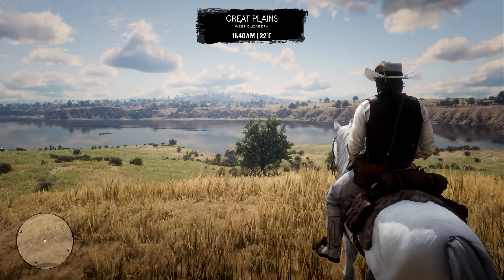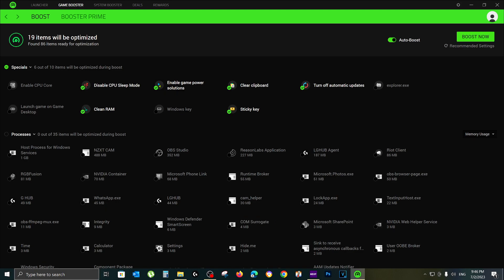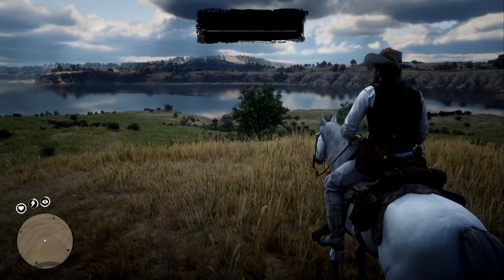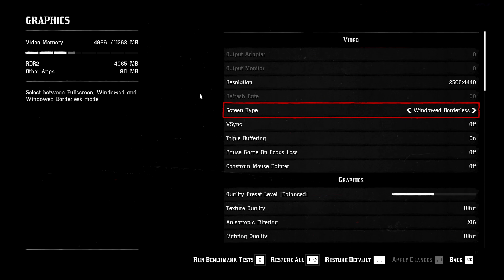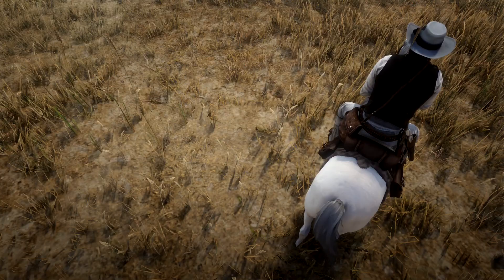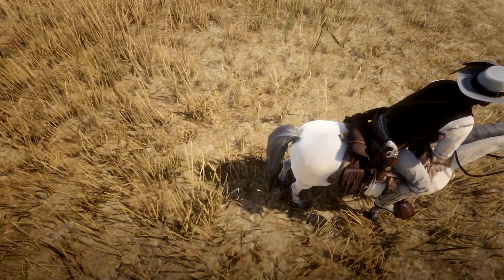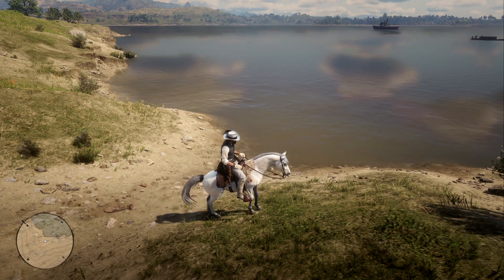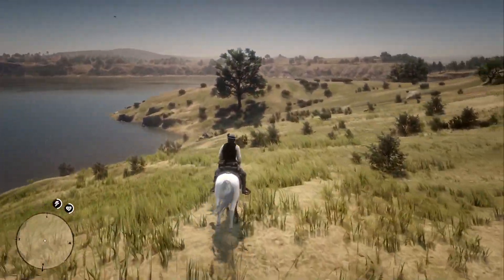Best Settings to improve Performance in Red Dead Redemption 2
a quick tutorial showing you in red dead redemption 2 the best settings to improve the fps just in case you have a low end PC and wanna enjoy this game without lagging too much